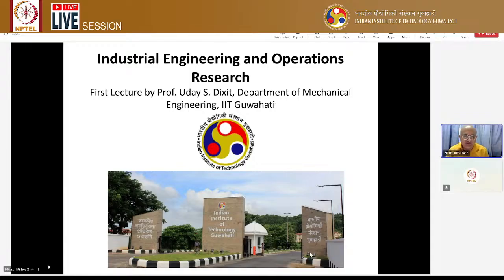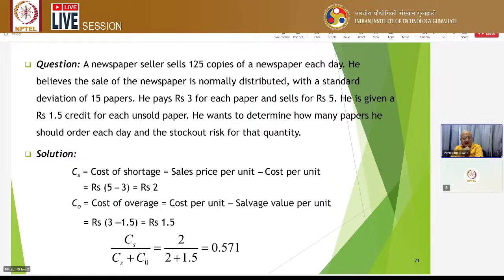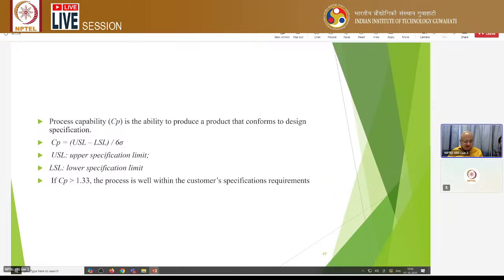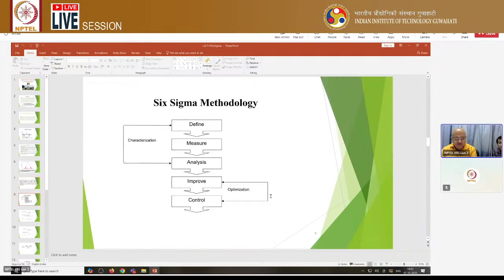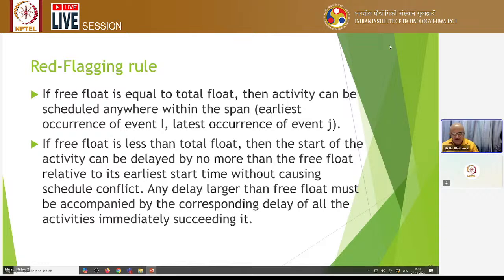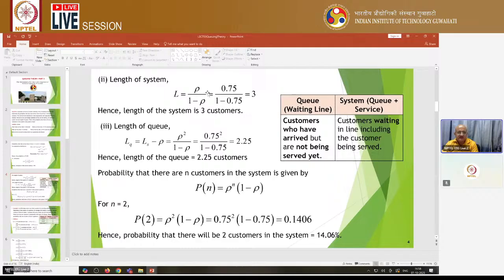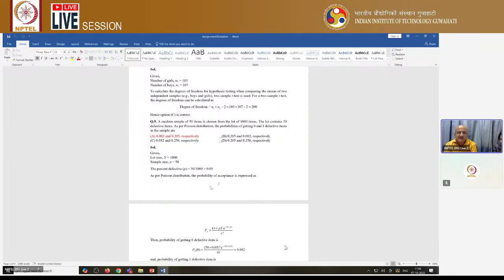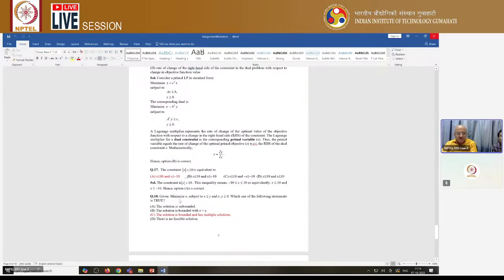Industrial Engineering and Operations Research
Prof. UDAY SHANKER DIXIT
Dept of ME
IITG